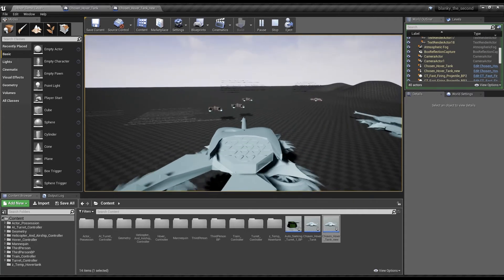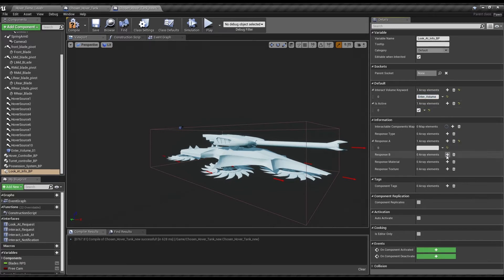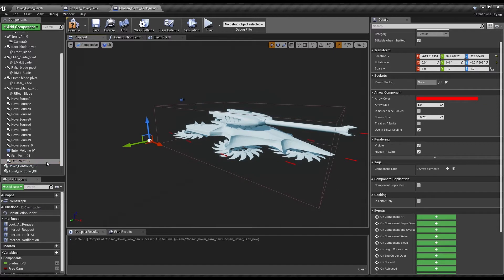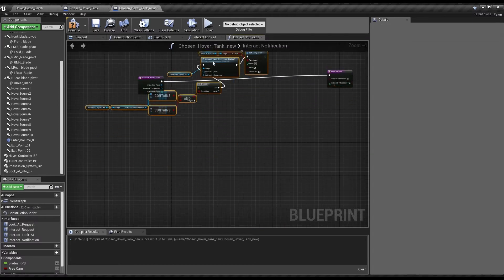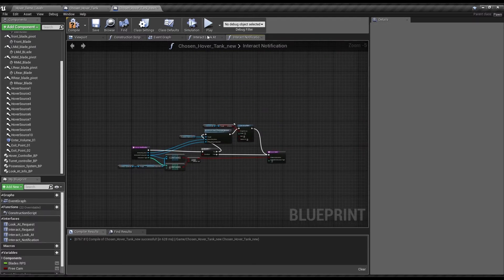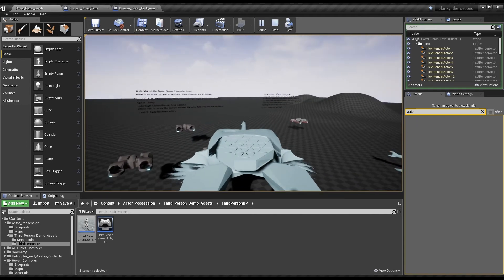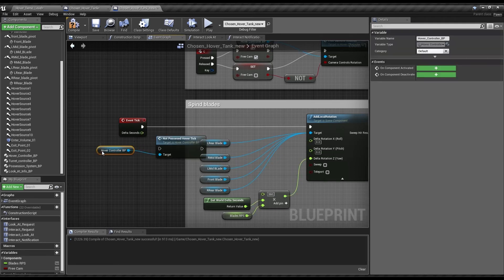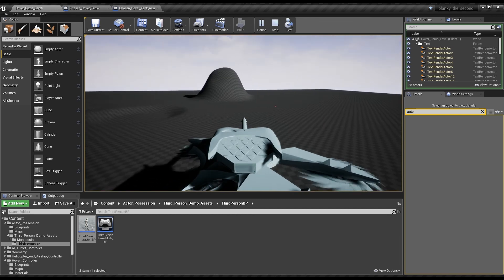Hover Tank Tutorial Part2 (Interaction & Possession)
EDIT: An update that has since come out allows for one to setup up a simple possessable only actor like this much faster, without manually creating the connections between the components using the Interface_BPI. To see these updates changes you can watch this video

Part two of the Hover Tank Tutorial. This shows how to plug in the interaction and possession system, and the Look At Info system. It also shows me being tired and making mistakes. Part three will come out later and show making everything ready for replication, it's a pretty short part since most of my stuff handles that on the back end when possible.